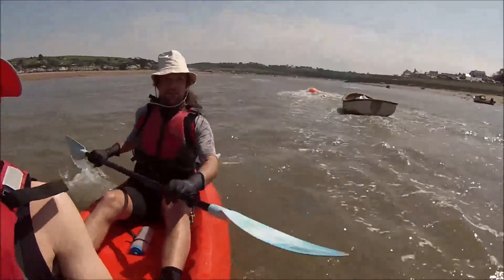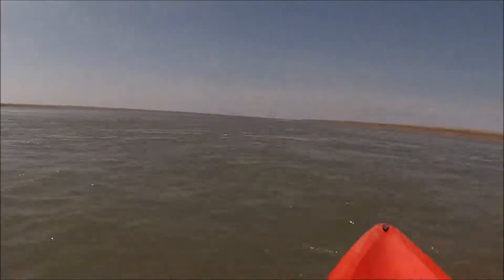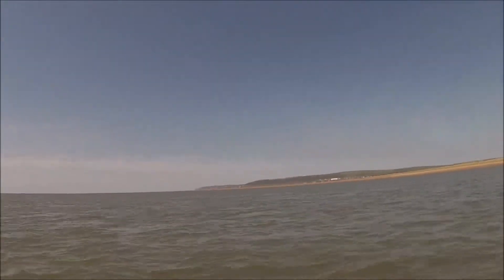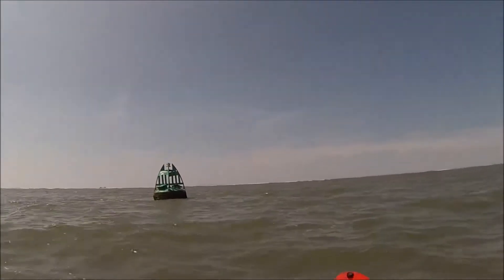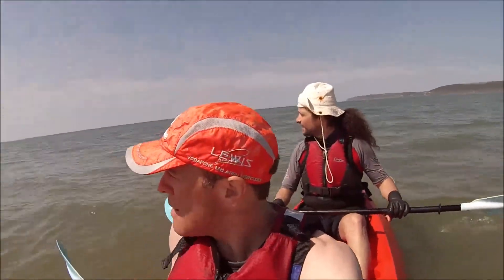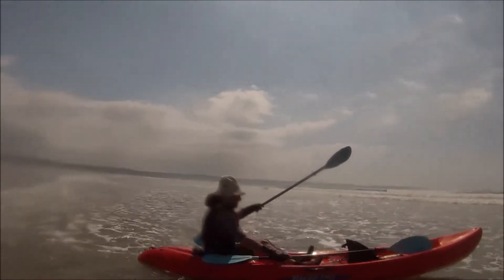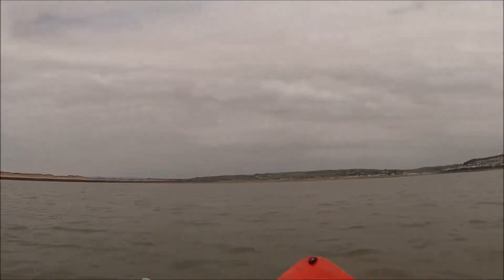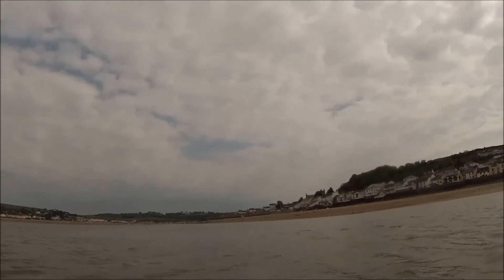Lee & Baz kayak to the North Tail of Bideford Bar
After 16 months, Lee and Baz get back out in 'Puffin' the kayak!
Lovely paddle down river from Appledore, out across Bideford Bar and did some surfing on the North Tail, in glorious sunshine!